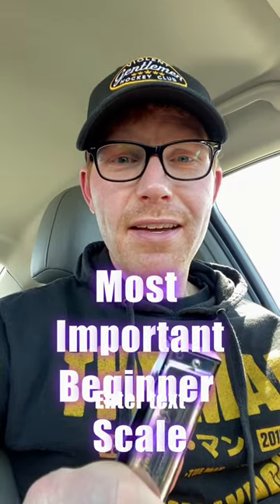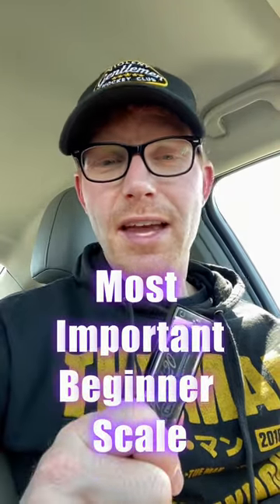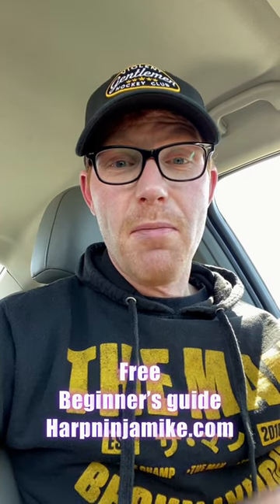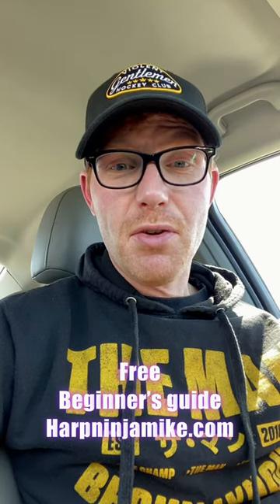Most important harmonica scale for beginners